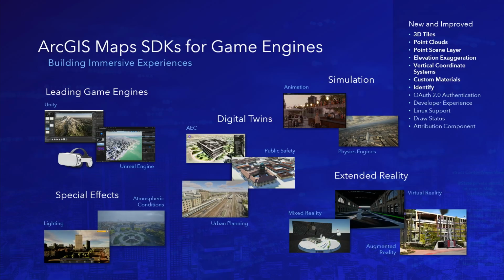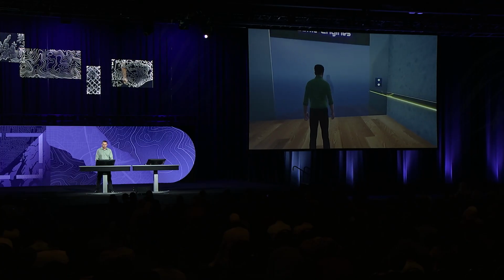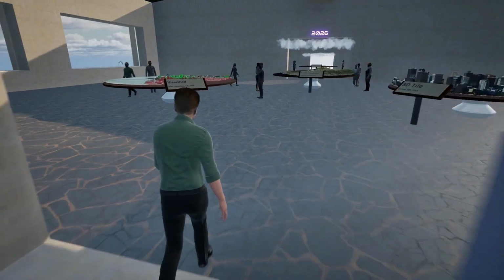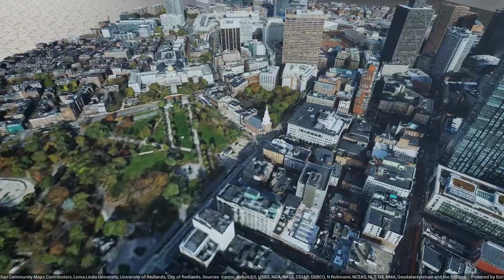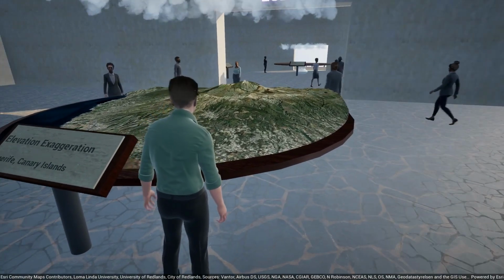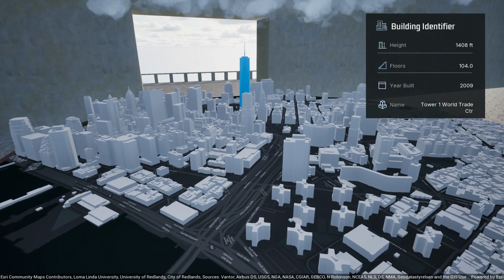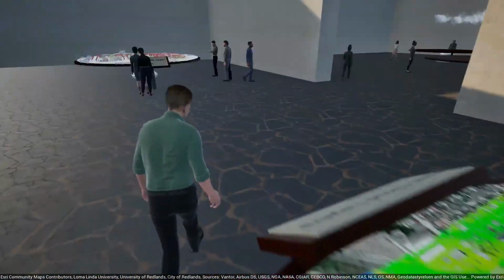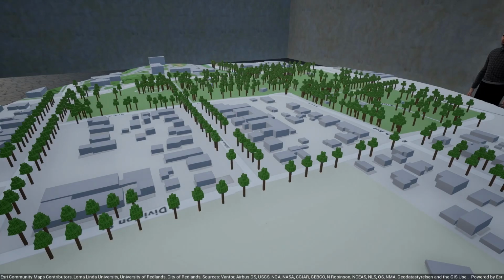ArcGIS Maps SDKs for Game Engines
Divesh Goyal, Product Engineering Director, leads the ArcGIS Maps SDKs for Game Engines section while providing the latest updates in development. Mason Gaw, Product Engineer, shares a virtual walkthrough of a museum that was built using the ArcGIS Maps SDK for Unreal Engine. The demo showcases multiple new and upcoming features, but also highlights the capabilities to have multiple map components in the scene at once.

🕣 Timestamps
00:00 Intro
00:11 Overview of ArcGIS Maps SDKs for Game Engines
01:40 Demo: Recent enhancements demonstrated within a virtual, unique museum (Mason Gaw)
   02:13 Custom materials
   02:47 3D tiles
   03:32 Elevation
   04:21 Identify
   04:56 Point cloud layers
   05:33 Point scene layers
06:37 Summary